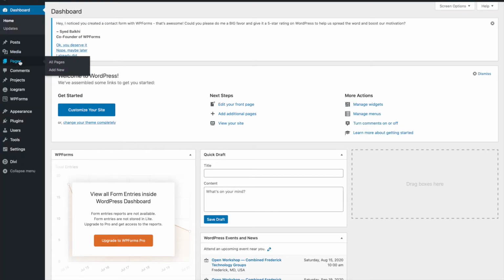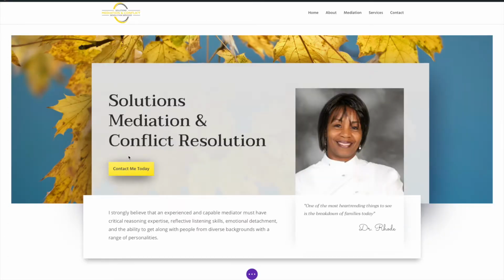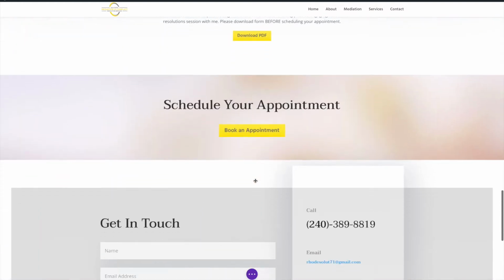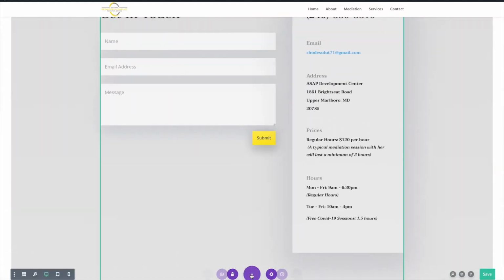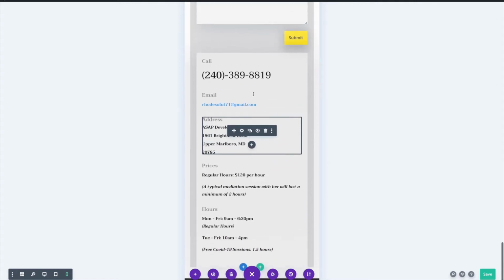How To Create A Mobile Link For Your Website Tutorial